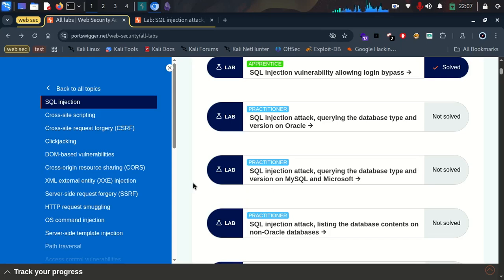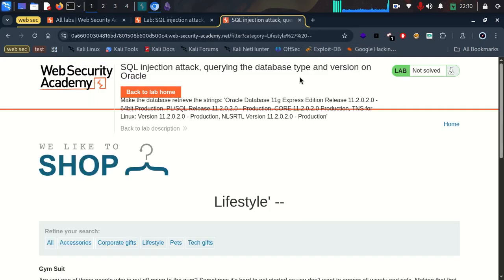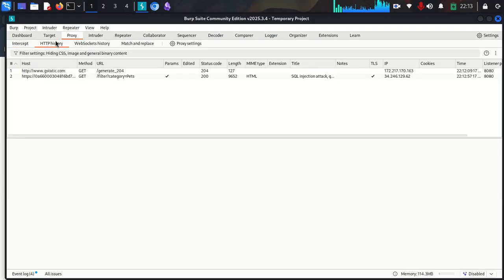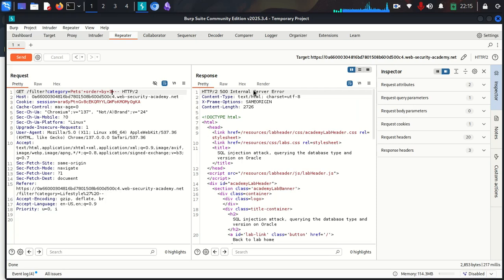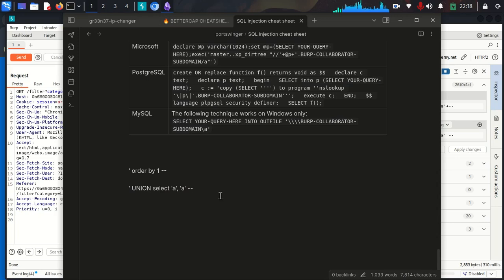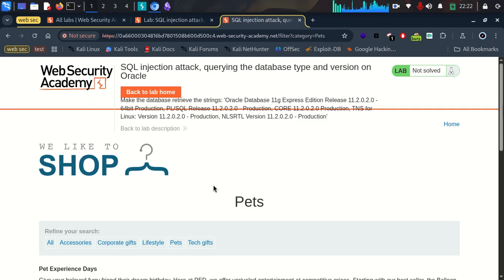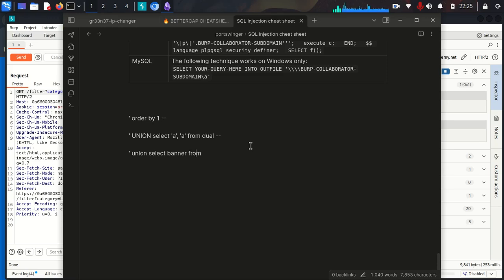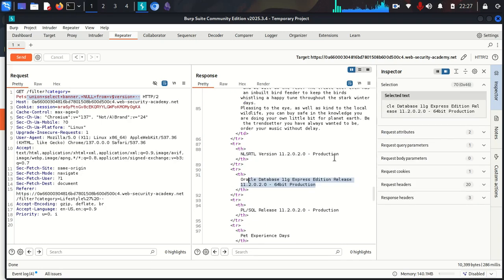How hackers pull data from a Oracle Database (SQL INJECTION - Portswigger labs )